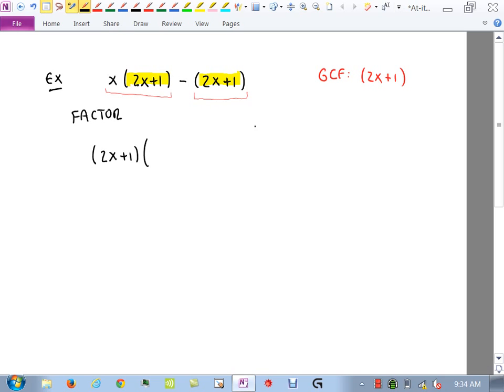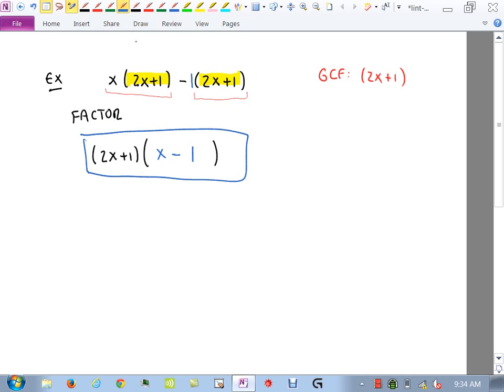0302 Day13 3 20 14 930am